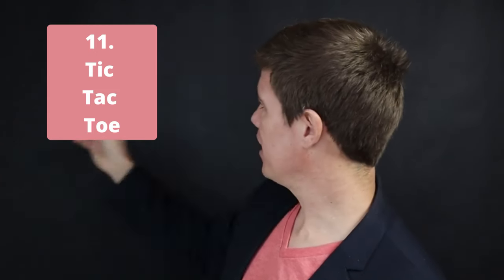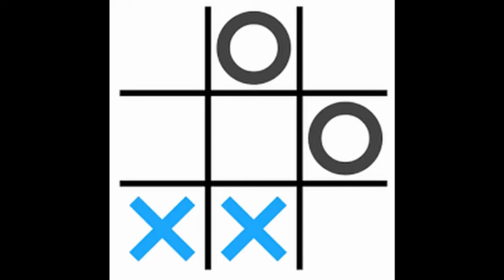14 ESL Flashcard Activities for Teachers to use in Class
📖 100 No-prep Classroom Activities Book ►

🕮 20 Famous Teachers in History is available as an audiobook on Audible ►
🕮 1300 Academic English Vocabulary